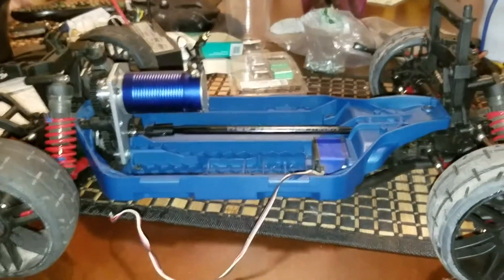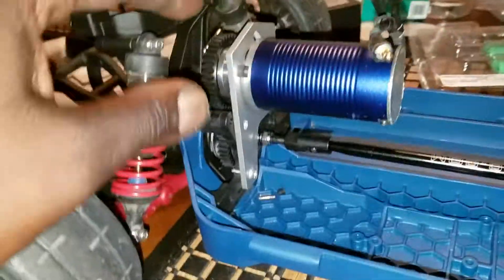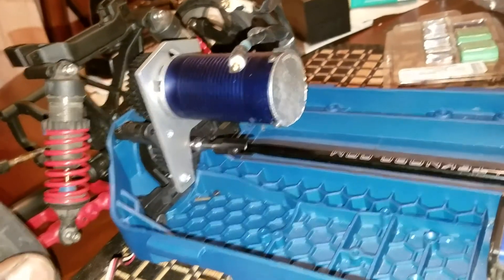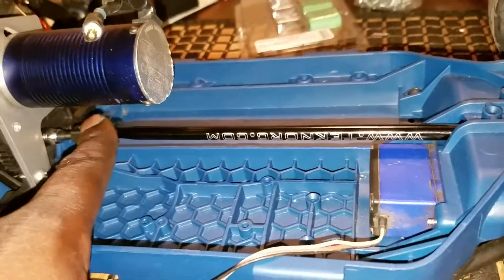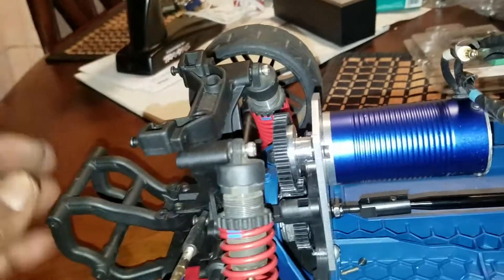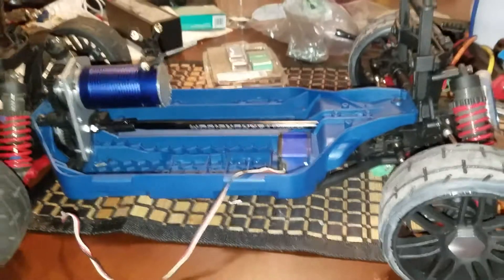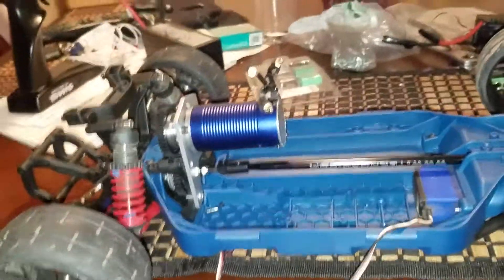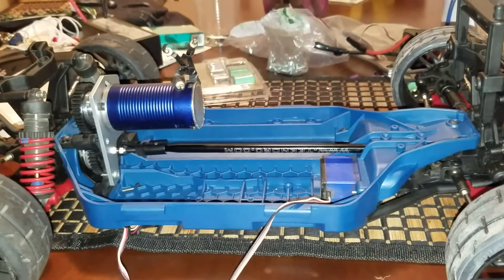Brand new slash 4x4 for sale